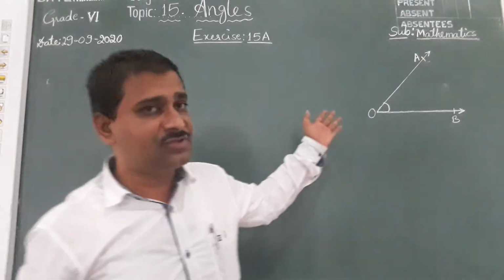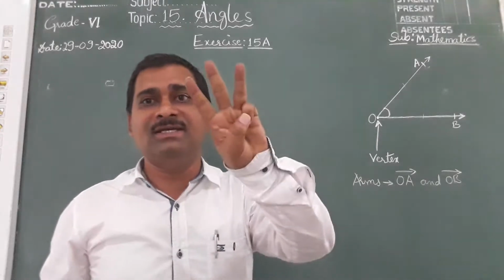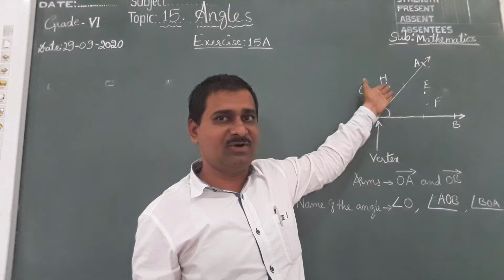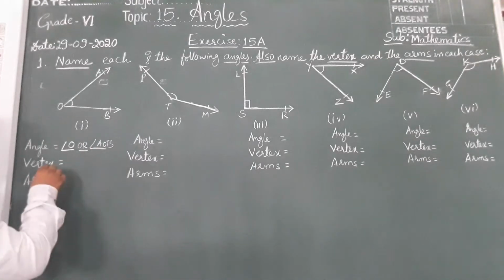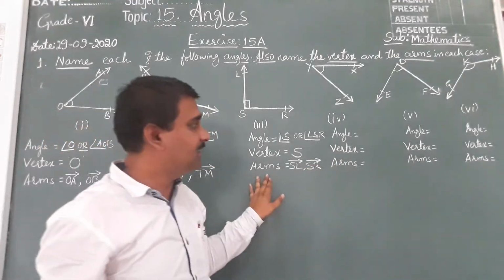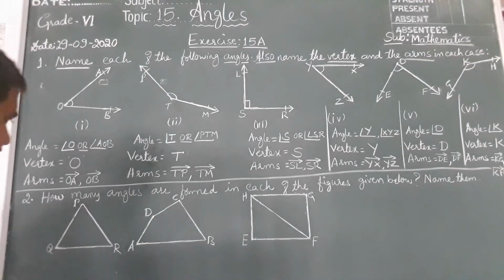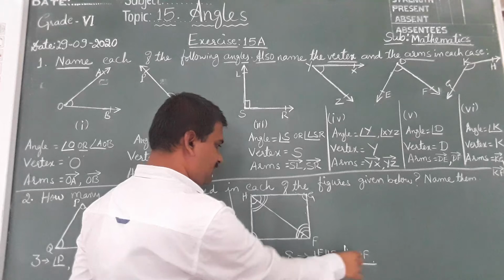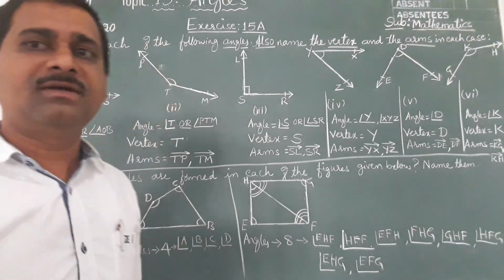ICSE Grade 6 Maths |Angles Exercise 15A | Aryabhatta International Academy